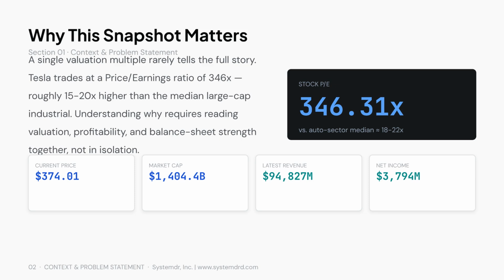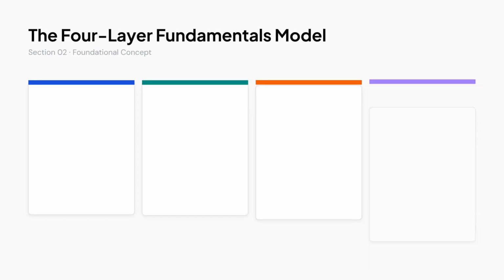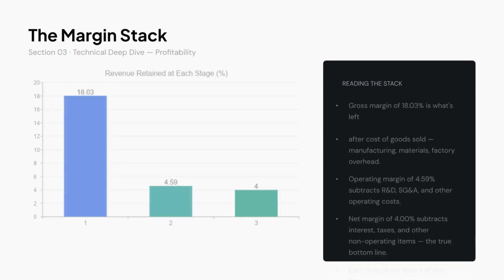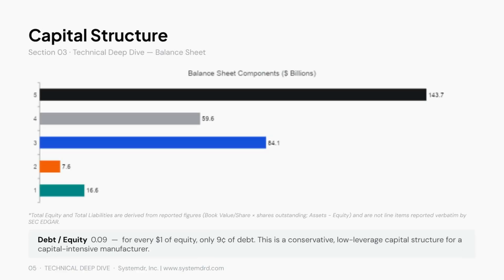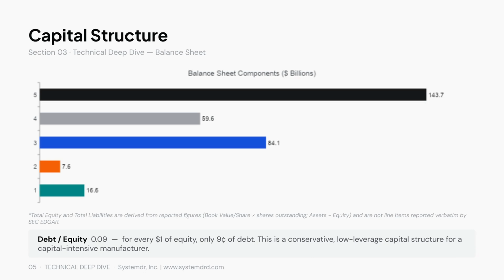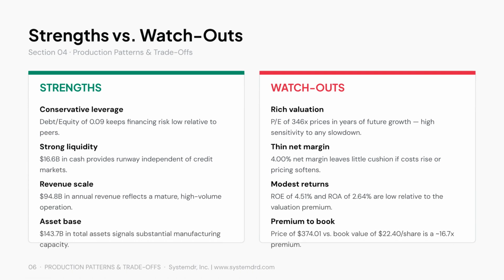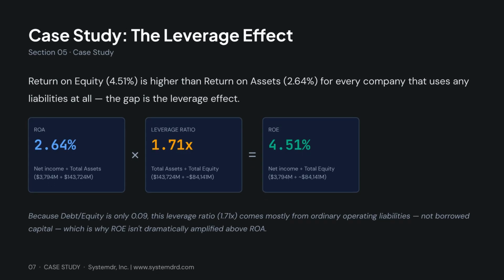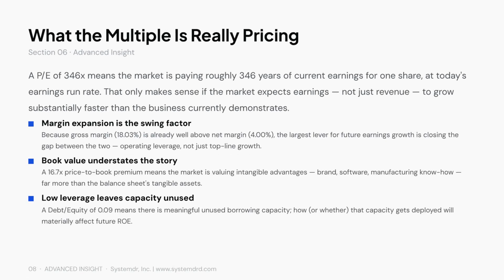Tesla (TSLA) Stock Fundamentals Explained: Why Does a 346x P/E Make Sense?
Tesla trades at a jaw-dropping 346x P/E ratio — but what does that actually mean, and how do you read it in context? In this video, we break down Tesla's key fundamentals straight from SEC EDGAR filings (CIK 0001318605): current price, market cap, margins, ROE, ROA, debt/equity, and more. Using a simple four-layer framework — Valuation, Profitability, Balance Sheet, and Per-Share Economics — we walk through the margin stack (18.03% gross → 4.59% operating → 4.00% net), decompose Return on Equity using the classic DuPont method (ROE = ROA × Leverage), and weigh Tesla's conservative balance sheet (Debt/Equity of just 0.09) against its rich valuation premium.

Whether you're an investor, engineer, or just curious how to read a company's numbers like a pro, this video gives you a repeatable checklist for evaluating any stock's fundamentals — not just Tesla's. We cover why a high P/E isn't automatically "overvalued," how leverage quietly inflates ROE, and what a 16.7x price-to-book premium really signals about market expectations. All data sourced from SEC EDGAR.